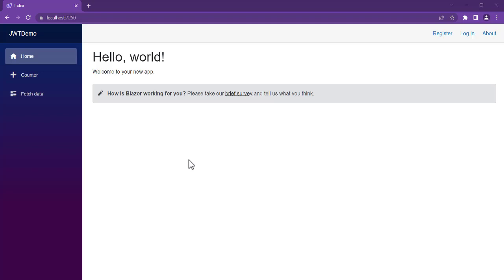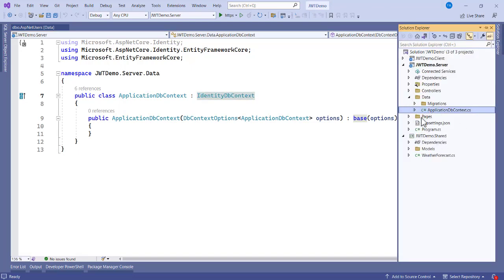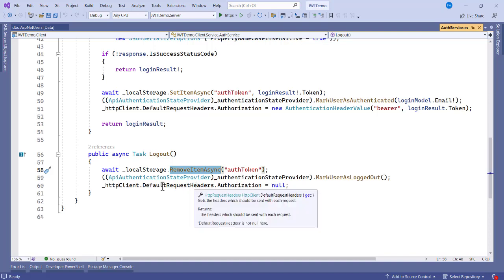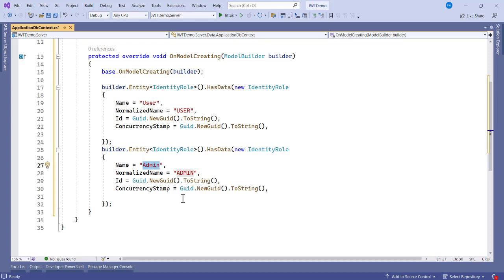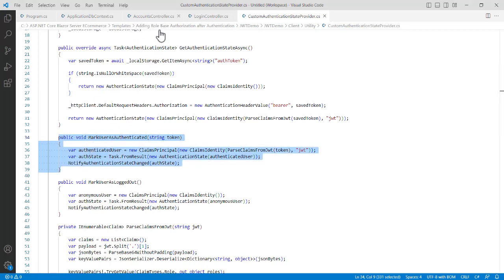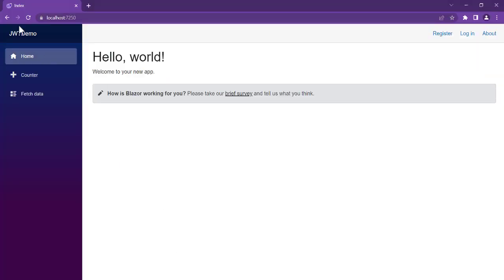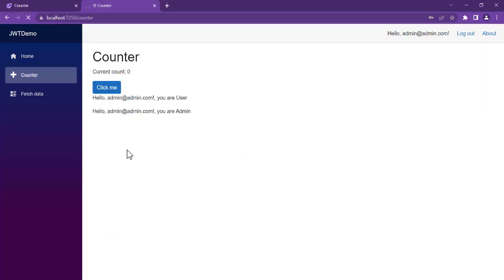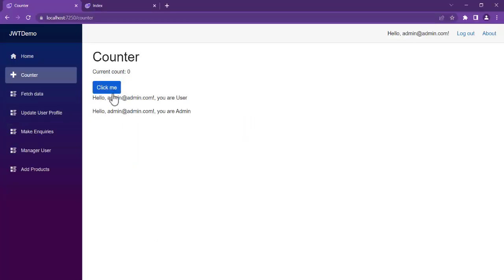.NET 7 Blazor Web Assembly Role - Base Authorization using ASP.NET Core Identity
Table of Contents:
00:00 | Introduction to Blazor Role-Base Authorization.
04:06 | Setting up connection string.
04:33 | Creating Application Db Context.
05:00 | Creating Controllers.
06:25 | Creating Custom Authentication State provider.
07:35 | Creating Authentication Service.
10:00 | Registering Identity Role services.
10:47 | Seeding Identity Roles by overriding On Model Creating method.
12:30 | Adding Database Migration to seed the roles in the database.
14:25 | Updating the Custom Authentication State provider to pass token instead on Email.
17:35 | Updating the Login Controller by getting roles and email from the sign -in manager.
18:30 | Updating Authentication Service to receive a token instead on email.
19:40 | Using Authorize View Component to check for user authorization.

Step-By-Step-Review | Configuring Role-based Authorization with Blazor Web Assembly.

| Blazor Web Assembly Role - Base Authorization using ASP.NET Core Identity.
| Blazor Web Assembly Authentication using Web API and ASP.NET Core Identity
| SQLite Database CRUD Operations in Web API using Entity Framework Core.
| SQL Server CRUD Operations in Web API using Entity Framework Core.
| EFCore Relationships (One-to-One, One-to-Many, Many-to-Many) in Web API with SQL Server.
| AutoMapper Data Transfer Objects DTOs explained
| Navigation Component in Blazor Web Assembly using NavigationLock
| Object Relational Mapper ORM Explained for Everyone

Introduction
Role-based authorization is a declarative way of limiting resource access that first appeared in ASP.NET (pre-Core). In order for the user to access certain resources, developers must specify a role that the user belongs to. This is done by using the [Authorize] attribute.

 Blazor uses the ASP.NET core security model to provide authentication and authorization. Both Blazor server app and client app (WebAssembly) have different security scenarios as Blazor server app uses server resource to provide authorization, and Blazor client app (WebAssembly) runs on the client; hence authorization is only determined which UI option can be accessible by the user.